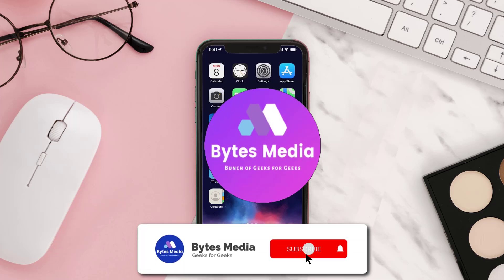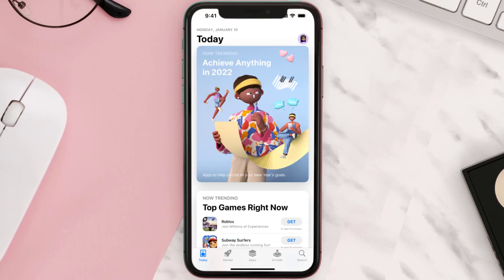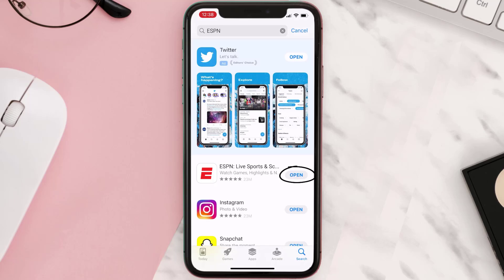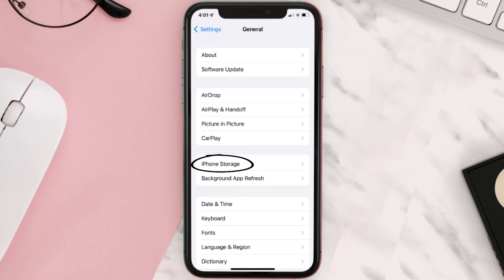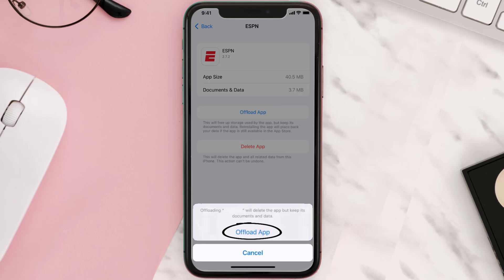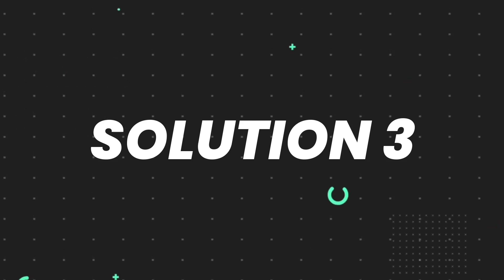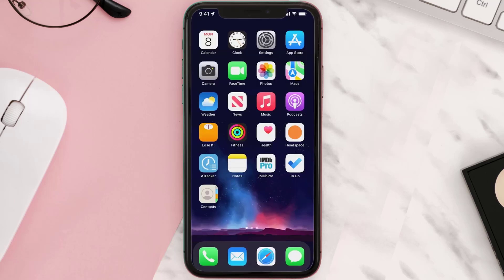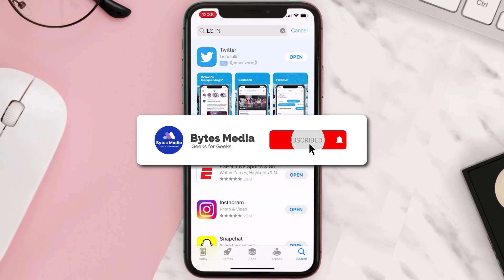ESPN App Not Working: How to Fix ESPN+ App Not Working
ESPN+ not working? you might have trouble streaming ESPN on your device of choice. If ESPN+ is not working for you, then you're at the right place. In this video, I'll show you How to Fix ESPN App Not Working. This is the easiest and fastest way to Fix ESPN App Not Working. Make sure you watch until the end of this video to find out How to Fix ESPN App Not Working on Android and iPhone. These methods work on Android as well as iOS 11, iOS 12, iOS 13 and iOS 15. Hope you enjoy!

Video Parts:
00:00 Intro: How to Fix ESPN App Not Working
00:07 1.Solution: Update ESPN+ App
00:26 2.Solution: Clear ESPN App cache files
00:55 3.Solution: Delete and Reinstall ESPN+ App
01:17 Outro: Ending

Topics Covered:
Bytes Media
how to
how to fix
espn app not working
How to Fix espn app not working
espn app not working android
espn app not working on iphone
espn app not working on wifi
espn app not working on apple tv
espn app not working 2021
espn plus not working ufc
espn plus not working on computer
espn plus login
espn app not working on samsung tv
espn app not working on smart tv
espn app not working on ipad
espn app not working on android tv
ios
app
android
espn app